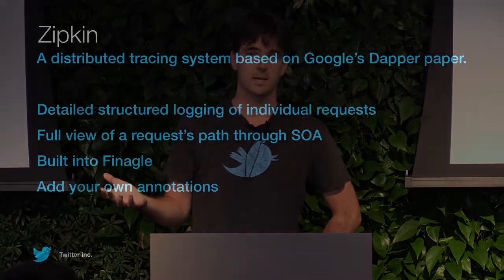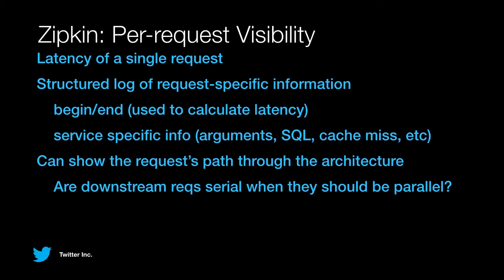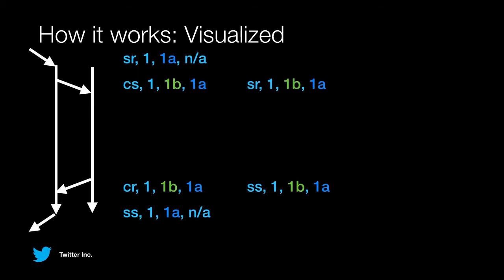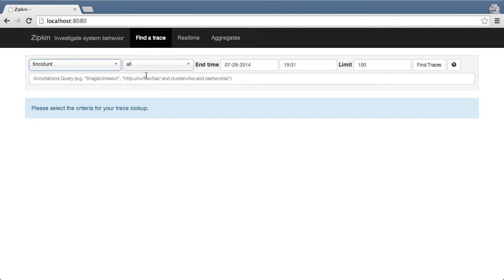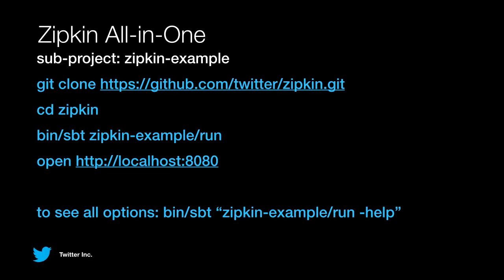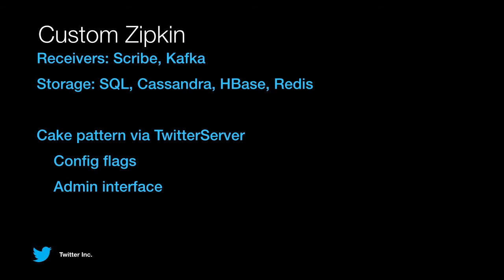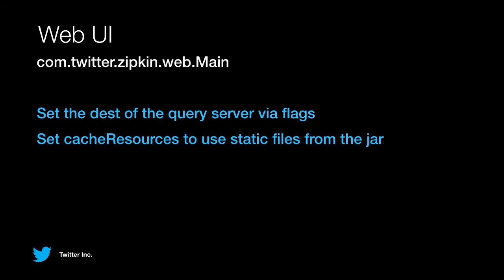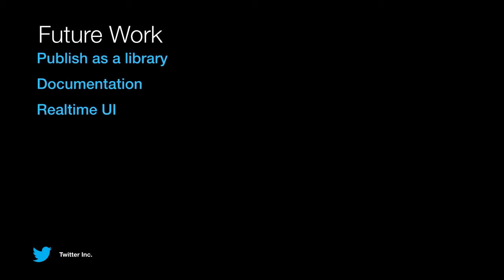Zipkin at Twitter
Twitter's Jeff Smick goes through an introduction and a demo of Zipkin, a distributed tracing system based on Google's Dapper paper.